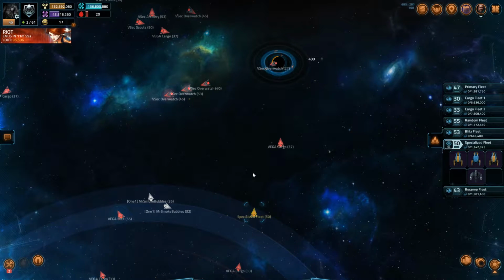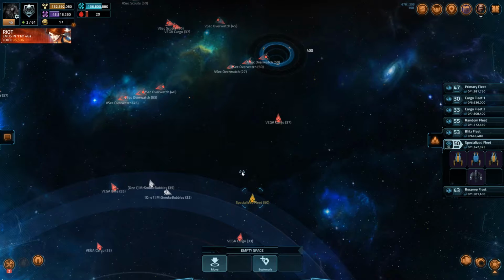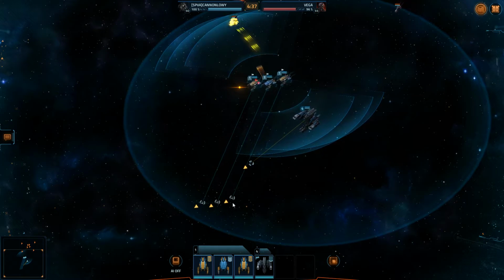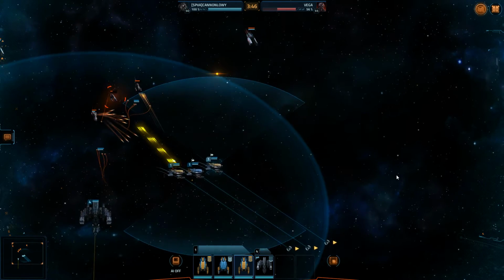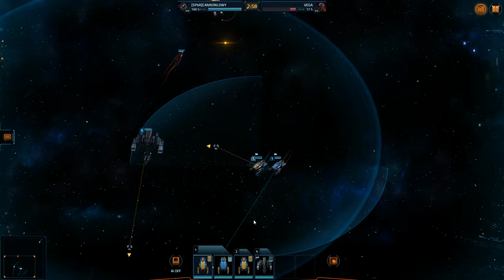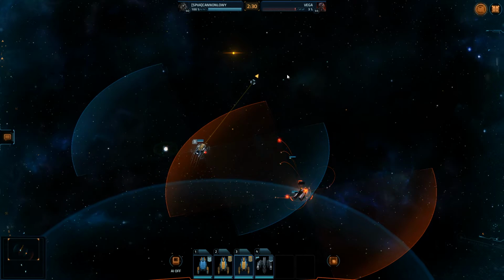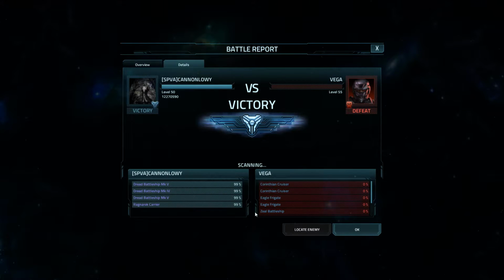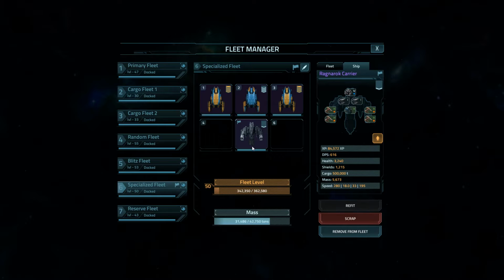Vega Conflict Level 55 Vsec Overwatch Tutorial Battleship and Carrier Method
Here I show my method on how I kill level 55 Vsec Overwatch fleets with my dread battleships and ragnarok carrier.